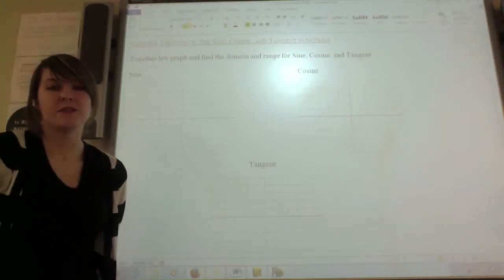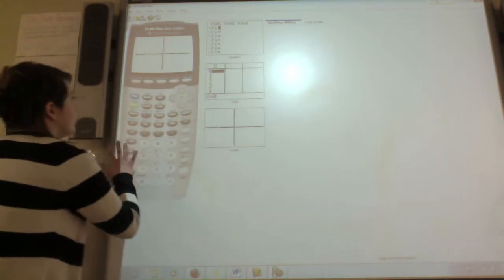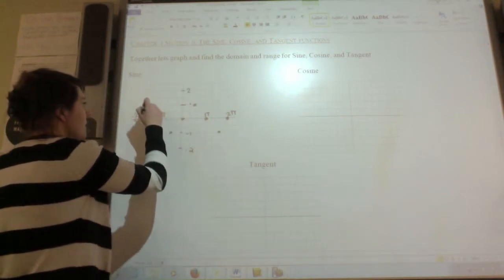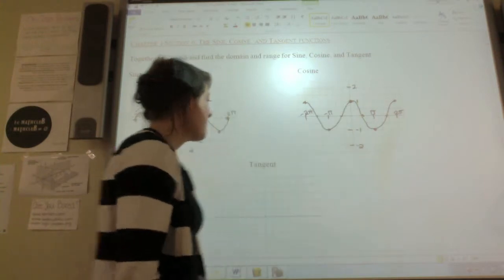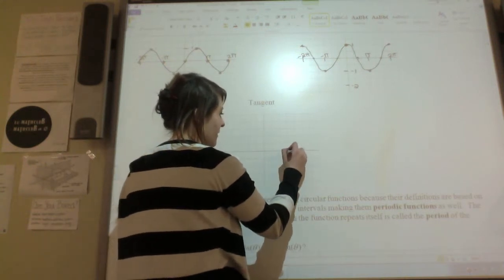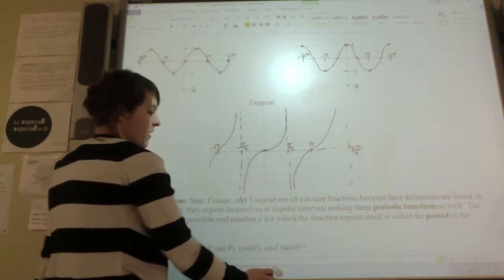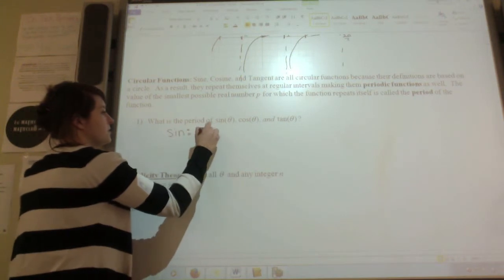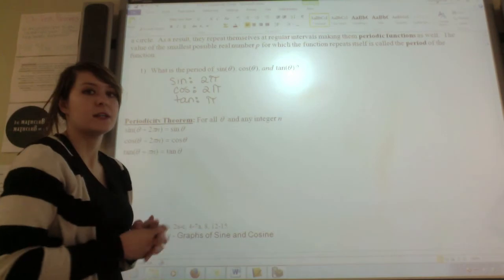FST Ch 4 Section 6